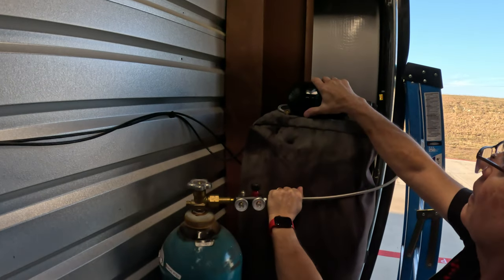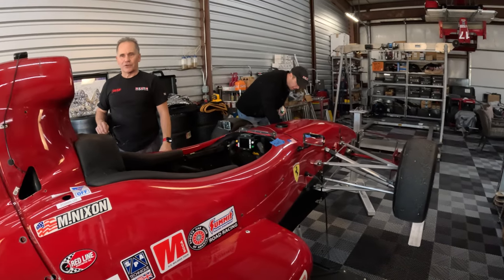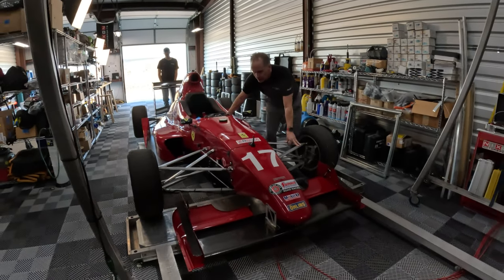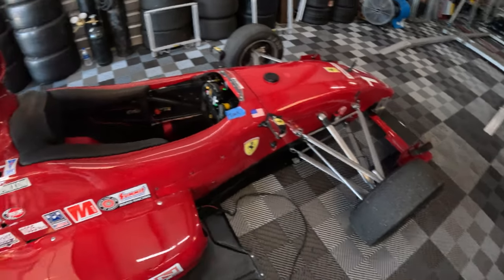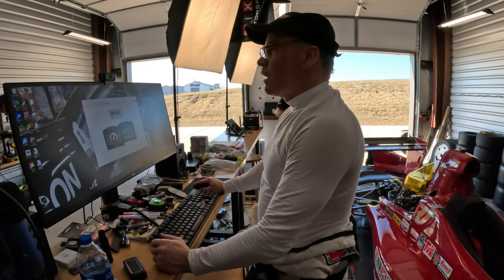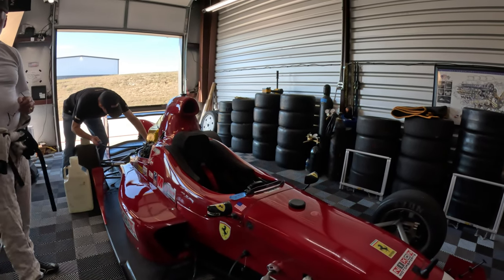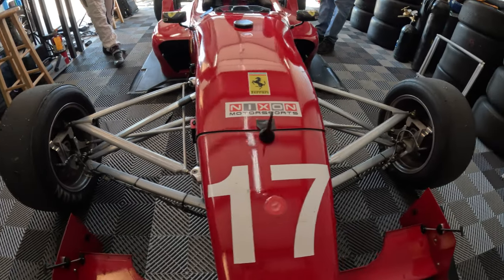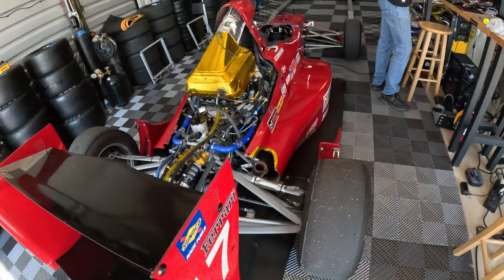Formula 1000 Race Car - Post Chassis Setup - Track time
This video we take the F1000 on track following the chassis setup changes.  If you did not see that video, here is the
The conditions not ideal as the day before it rained all day and on top of that ambient temperature was low.  So, the track was very green and it made it hard to get tires to the working temperature.  Regardless, you can see what steps we took.